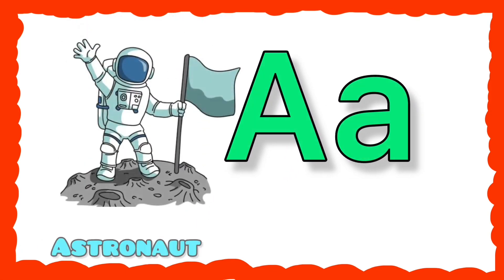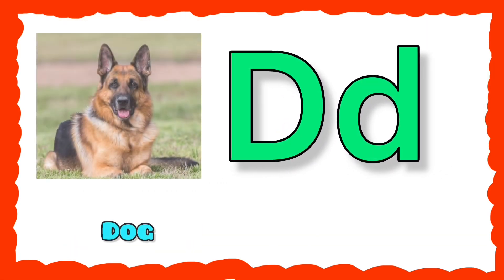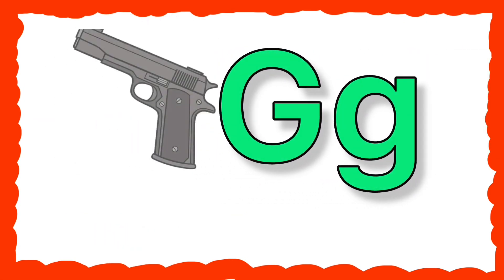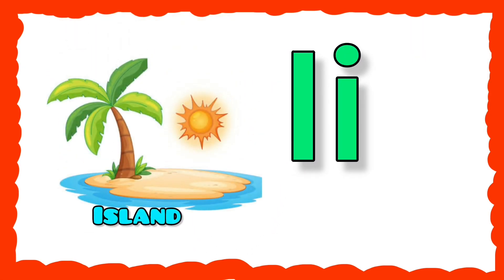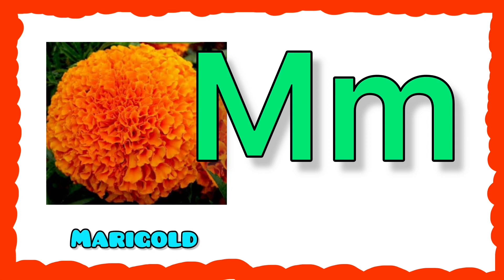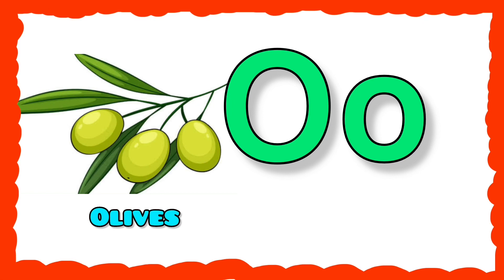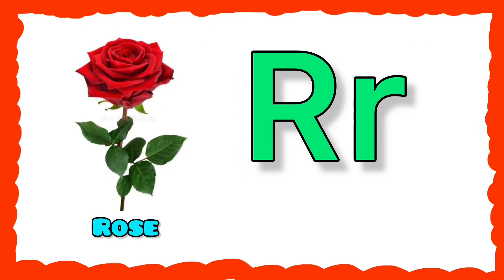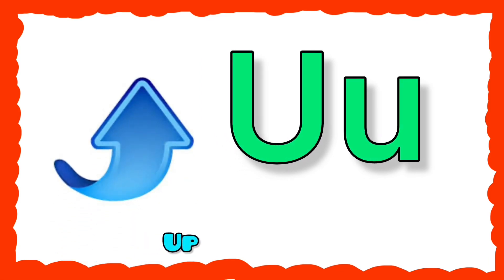English alphabet A to Z | ABC preschool Book learning a for apple | abcde